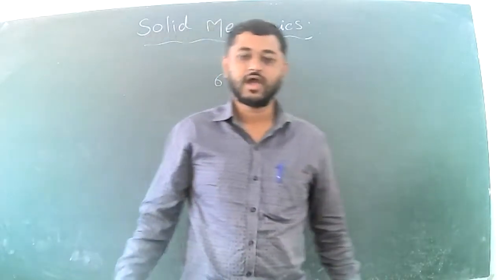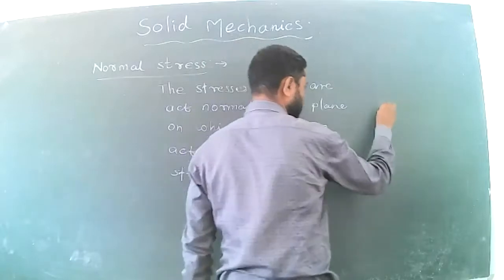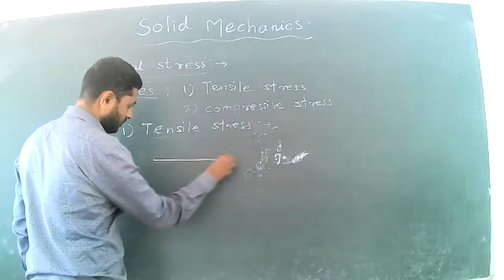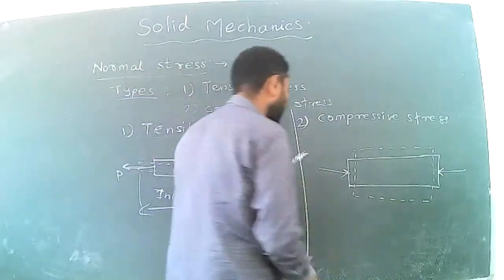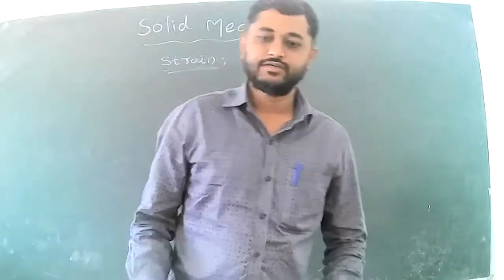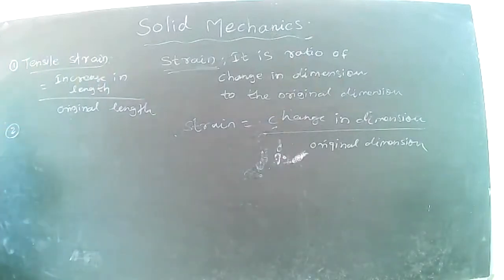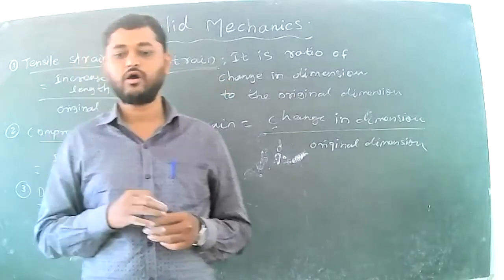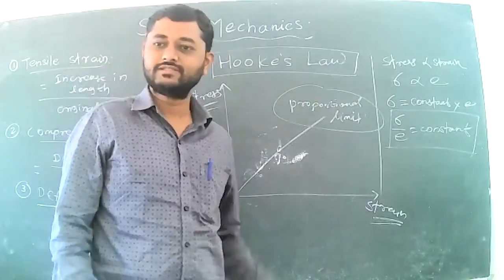SOLID MECHANICS_SE MECHANICAL